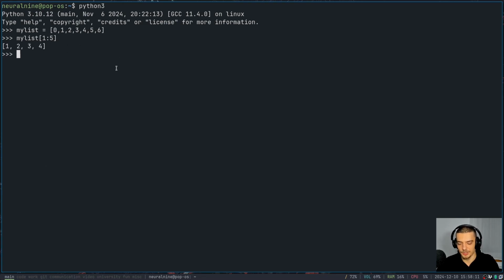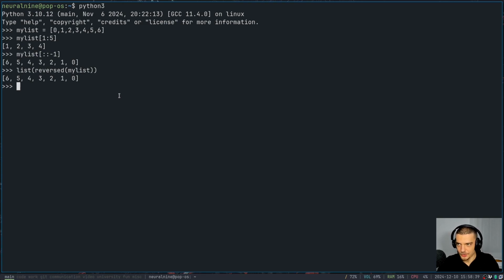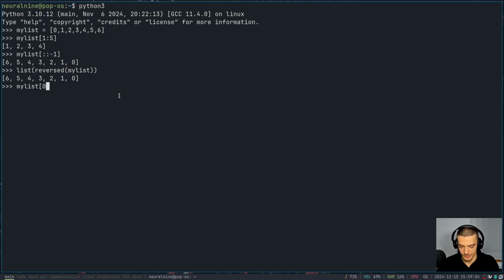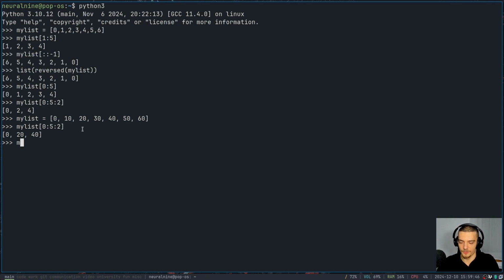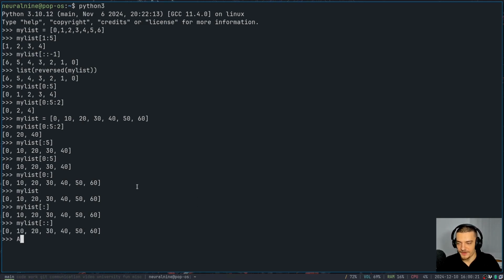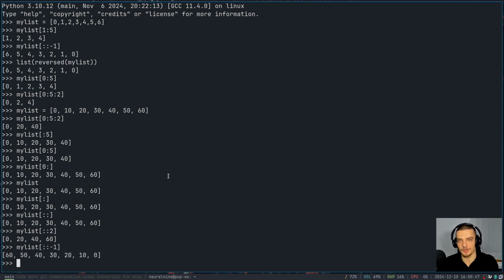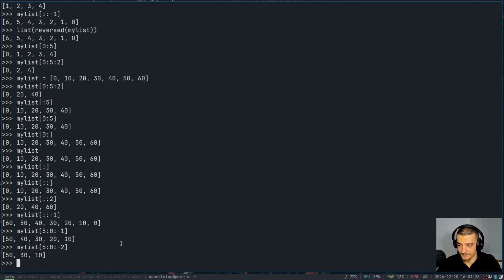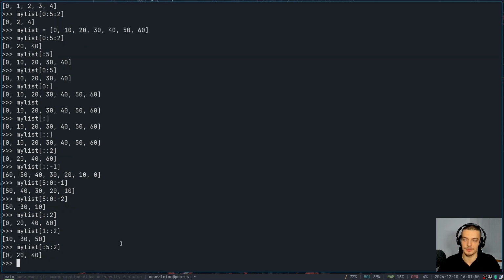What Are Double Colons Used For in Python?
In this video, we learn what slicing with double colons in Python is about.